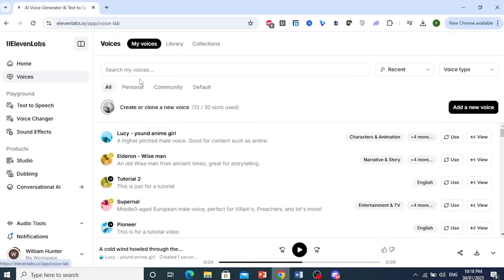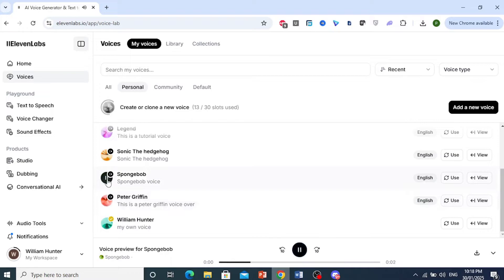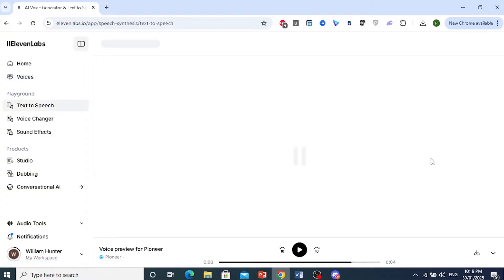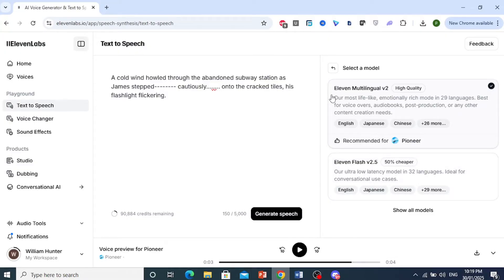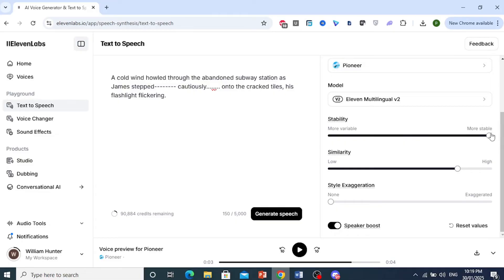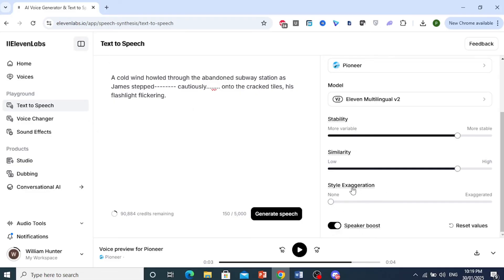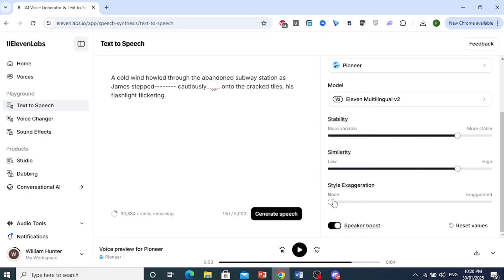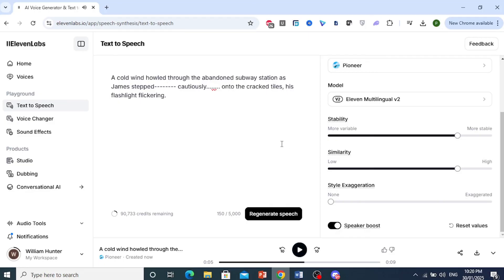How to Stabilize Cloned Voice Volume in Eleven Labs (Step by Step)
Learn how to stabilize the volume of a cloned voice in Eleven Labs with this easy step-by-step guide. Discover how to adjust audio levels, balance voice dynamics, and create consistent AI-generated speech output for professional-quality voiceovers. Perfect for content creators, voiceover artists, and AI enthusiasts!